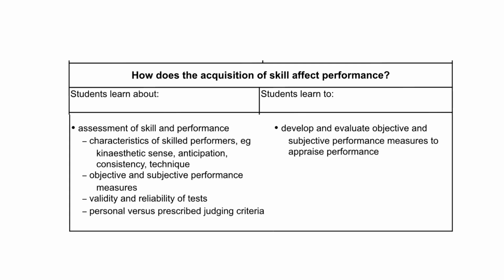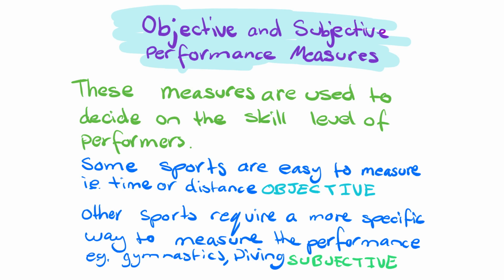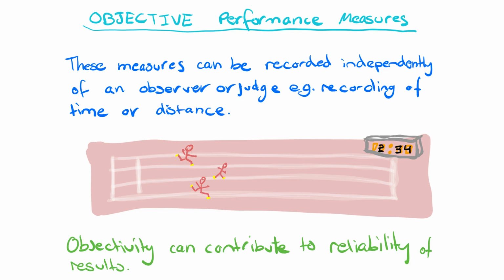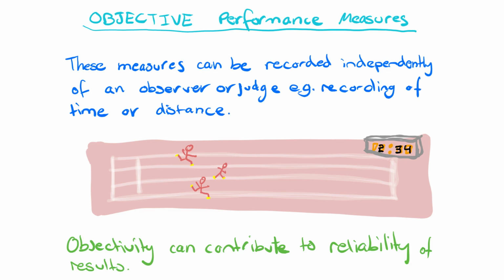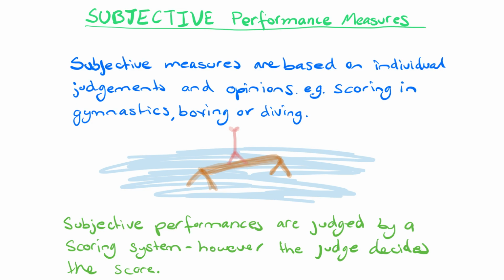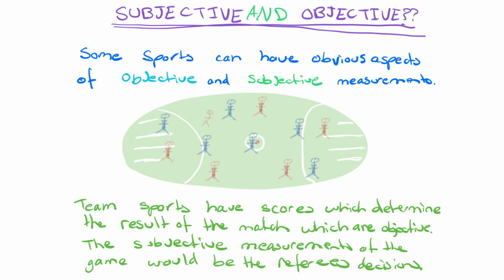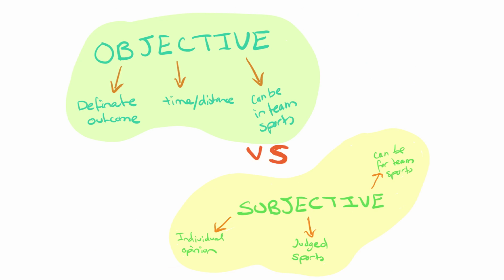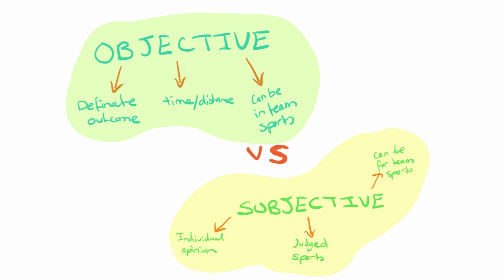Objective and Subjective Performance Measures - HSC CORE 2